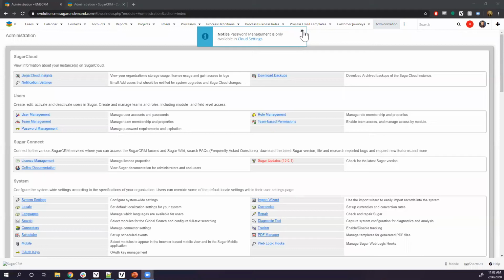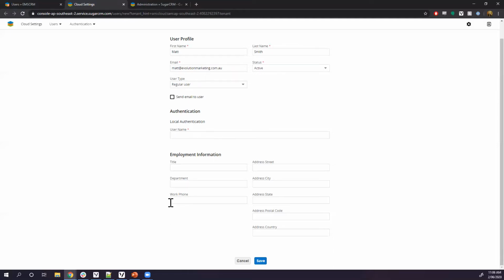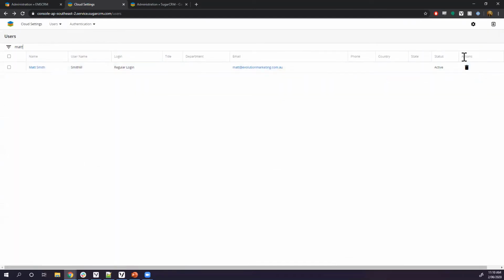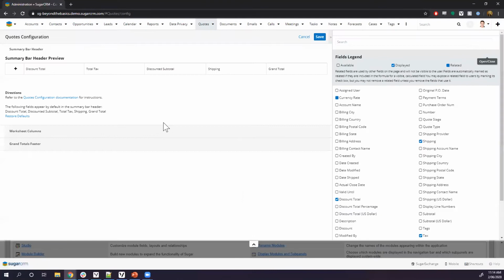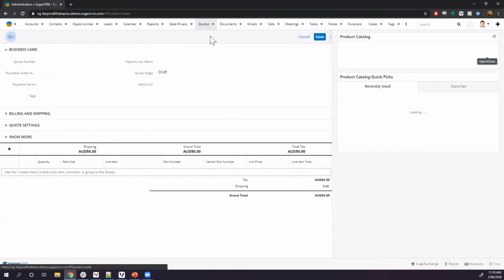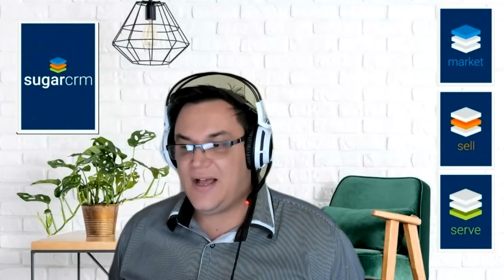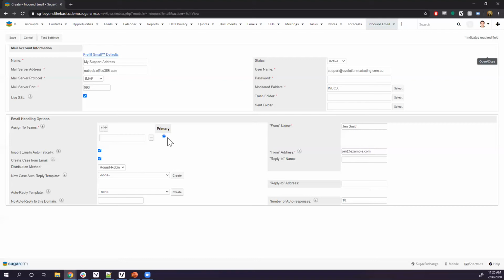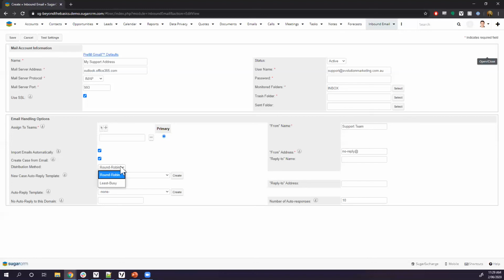Beyond the Basics Session 1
This is the first episode in our 'Beyond the Basics' Series.

We take a look at the following Topics:

Sugar Identity
Quotes Configuration
Email to Case Configuration

Focusing on great features of SugarCRM that we believe either need some additional explanation, or deserve to have more focus in User configuration.